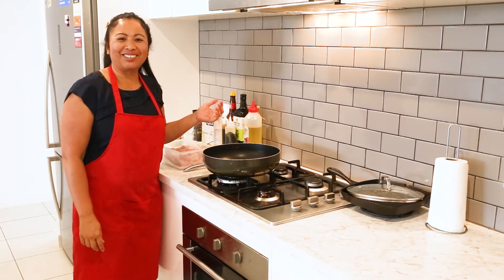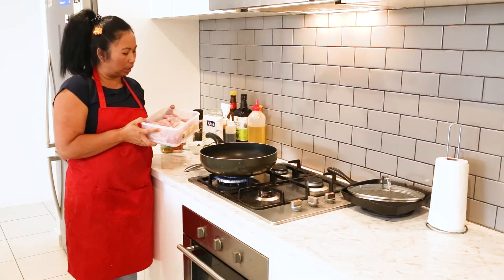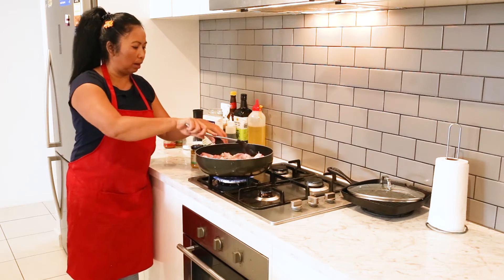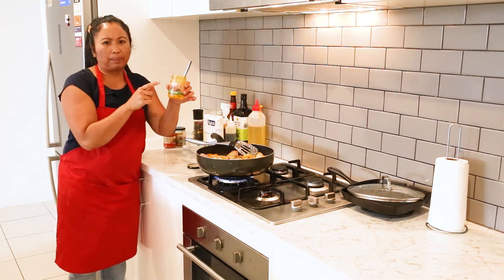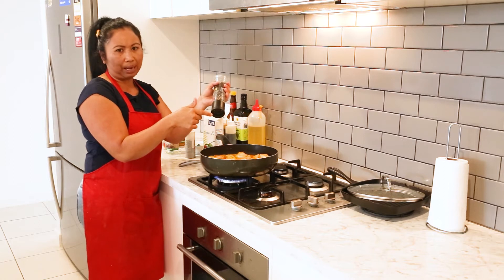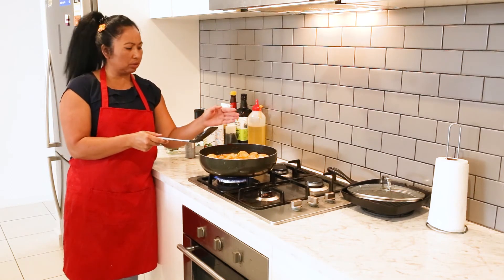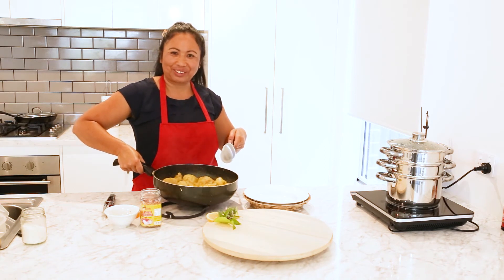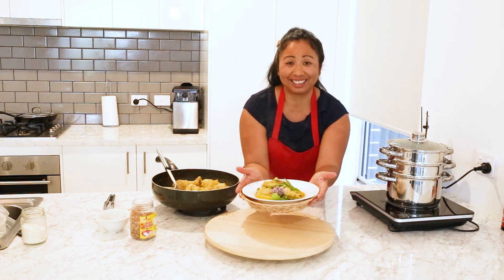Bali In A Jar - Kare Ayam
In this video, Desak prepares Kare Ayam (Chicken Curry) using Bali In A Jar Curry Paste